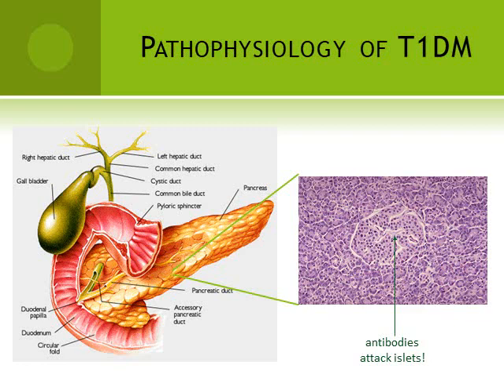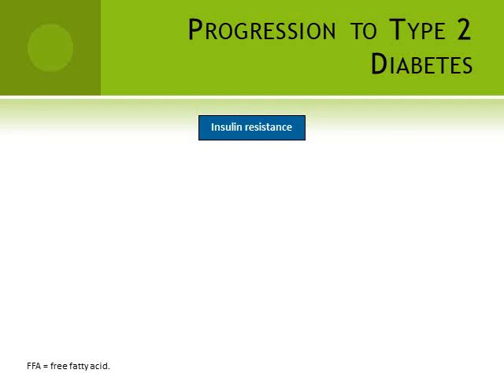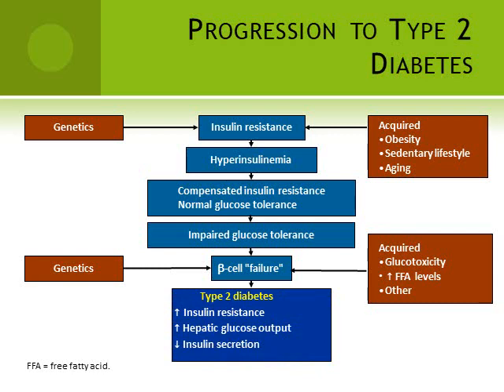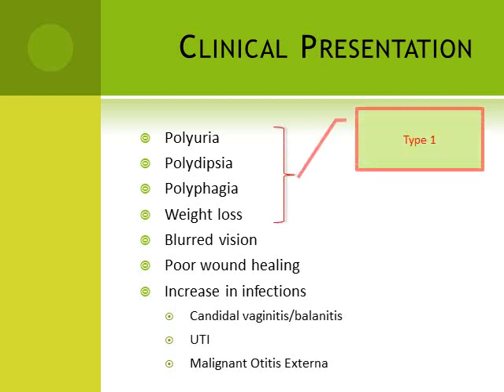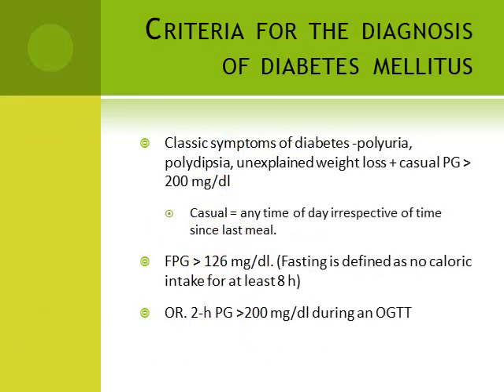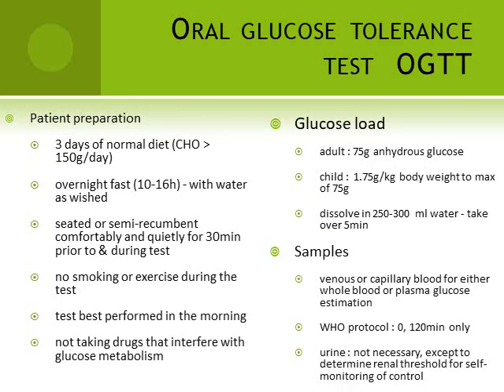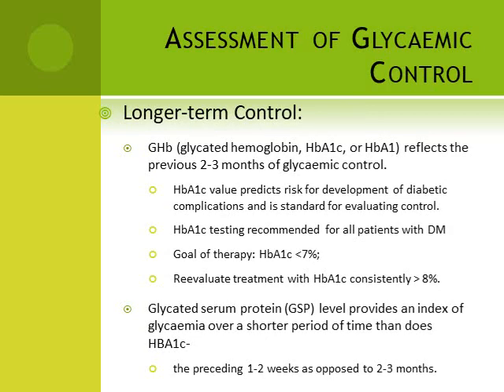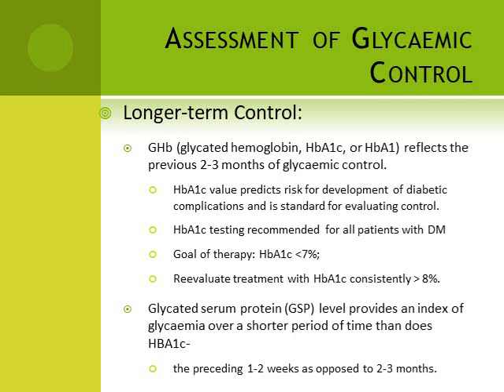2 Diabetes Mellitus lecture 2 By Dr Badar Bashir